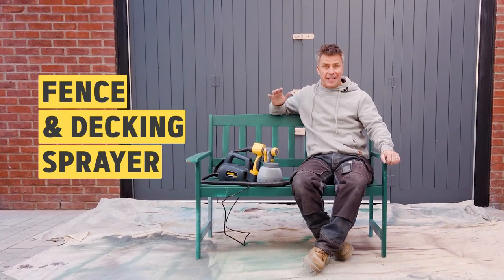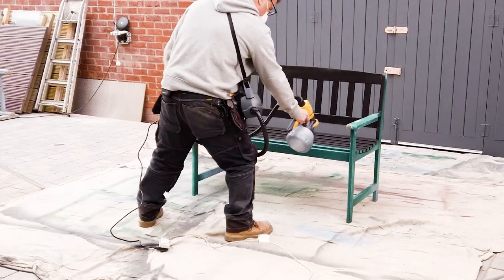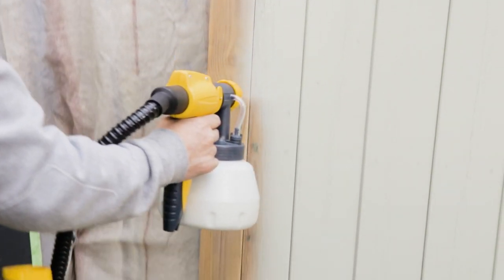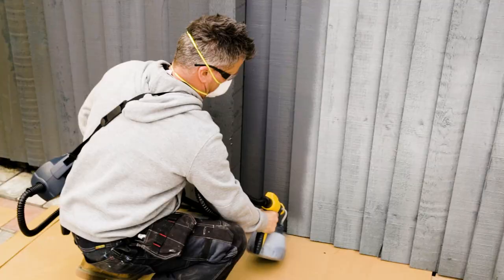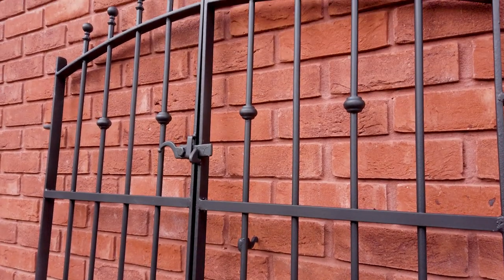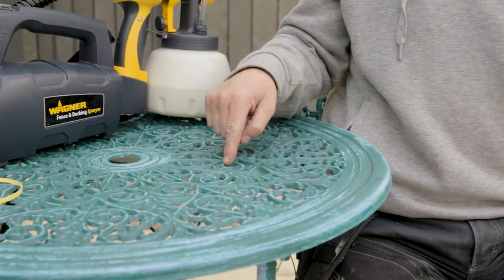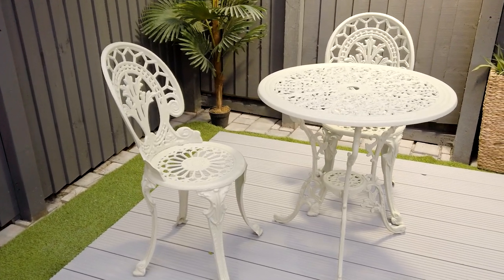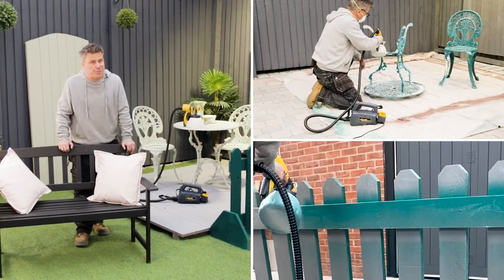Using your Wagner Fence and Decking Sprayer around your Garden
Watch as Mr DIY himself, Craig Phillips gives us tips and shows you the most efficient way of painting various outdoor surfaces quickly and easily using the Wagner Fence and Decking sprayer.

Join our Free Facebook Paint Spraying Forum!

Wagner Amazon Product Links:
Fence & Decking Sprayer

This type of sprayer can refresh the look of your garden can be used for staining, painting, and giving a fresh new look to fences, decking, garden sheds, benches, gates, metal tables and chairs. The sprayer's adjustable nozzle allows switching between horizontal, vertical and detailed spray patterns, providing complete coverage effortlessly. The powerful spray technology of the Wagner Fence & Decking sprayer allows covering large areas quickly and evenly, saving time and effort. The even spray application ensures a perfect finish that will last for years, making it ideal for anyone looking for professional results without the need to hire a decorator. The sprayer is easy to use and affordable, making it an excellent DIY tool for anyone who wants to upgrade their outdoor living space. With the Wagner Fence & Decking sprayer, the hassle of staining or painting outdoor surfaces is eliminated, giving you more time to relax and enjoy your newly refreshed outdoor space. Whether you're looking to give your garden bench, fence, decking, or gates a new look, the Wagner Fence & Decking sprayer is the perfect tool for the job.

0:00 Intro
0:06 Bench
0:30 Metal Gates
0:34 Wooden Gates
0:48 Decking
1:01 Fencing
1:15 Metal Gates
1:31 Picket Fence
2:12 Shed